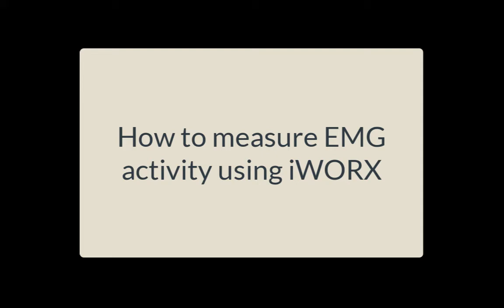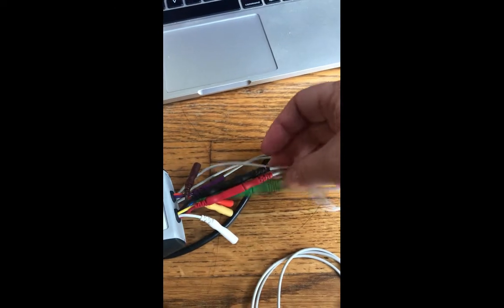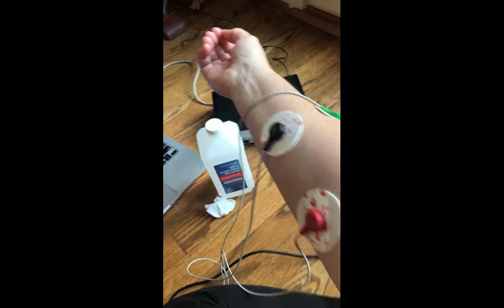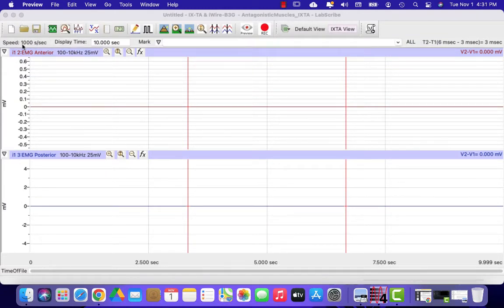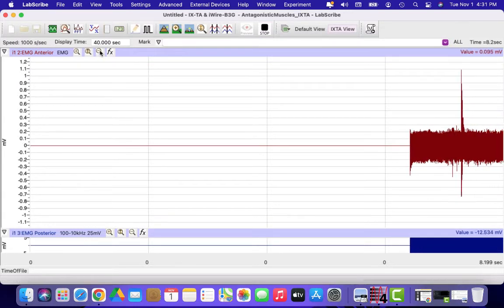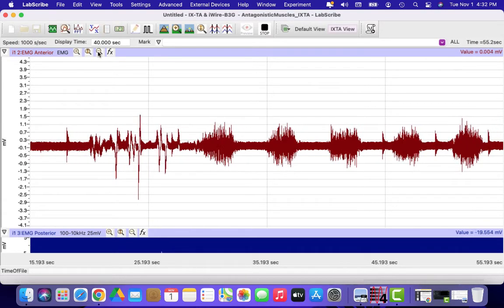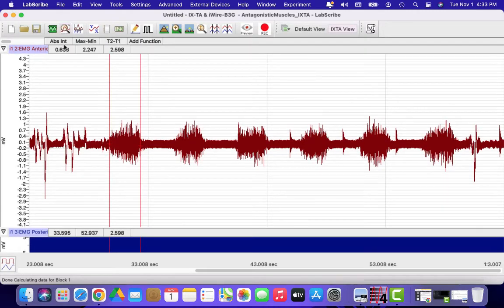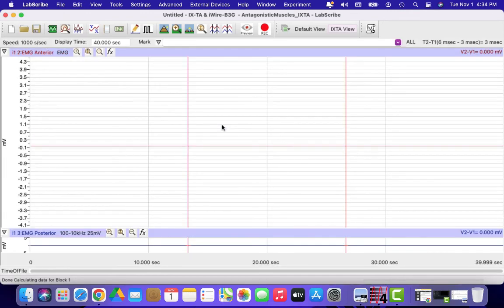iWORX: How to measure EMG activity